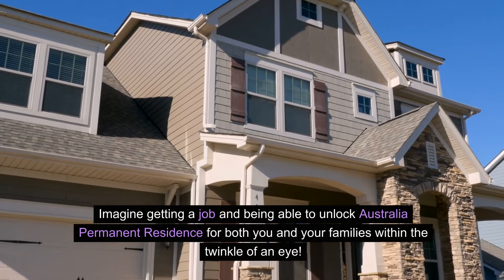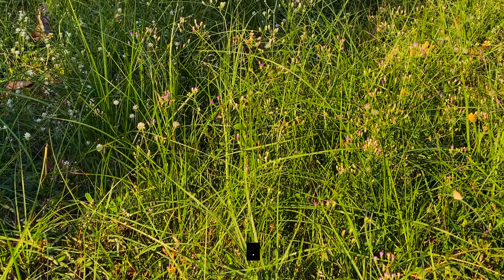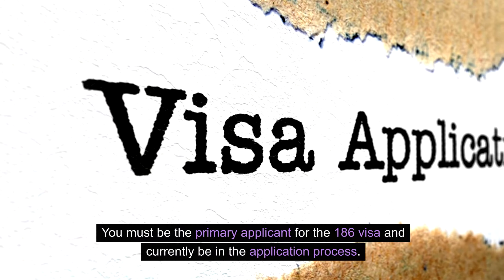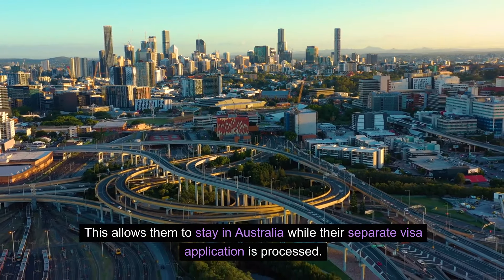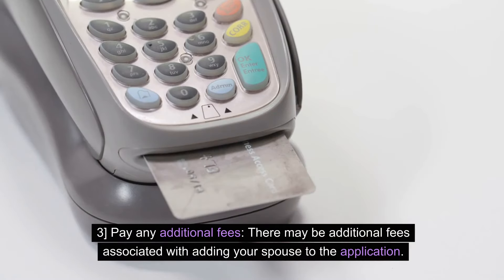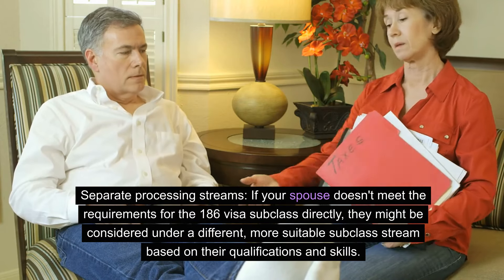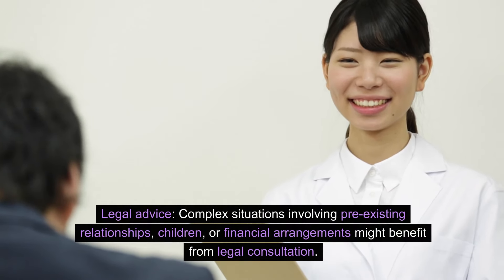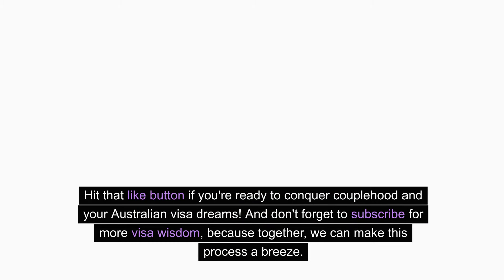Australia Spouse & Partner Visas New Rules: 186 Visa 2024 PR: Q&A On Partner and 186 Visas: Aus Visa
Unlocking PR for Two: Navigating Spouse Visas with the 186: Q&A  about Partner Visas and the 186

In this video, we'll be discussing the 186 visa and how it affects partner visas. If you're a couple looking to migrate to Australia, this Q&A session will provide valuable information on navigating the spouse visa process and obtaining permanent residency for both partners. We'll also discuss the process, requirements, and tips for success to help you unlock PR for you and your partner.. Don't miss out on unlocking PR for two with the 186 visa!